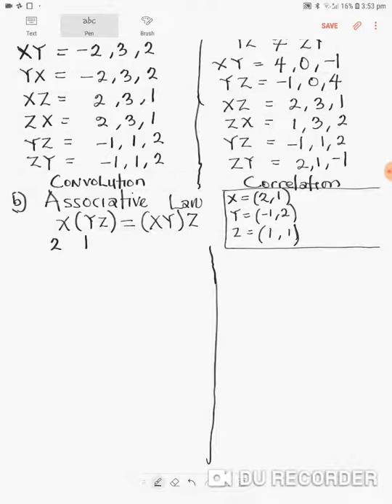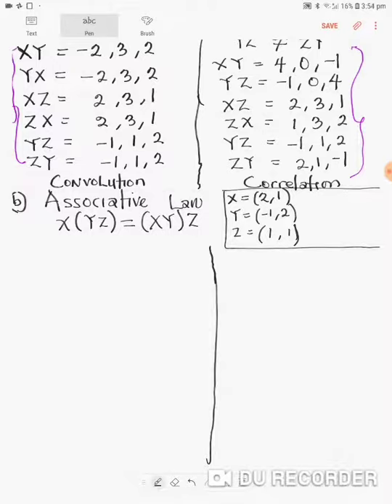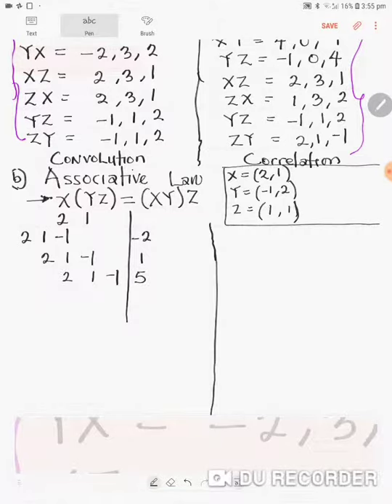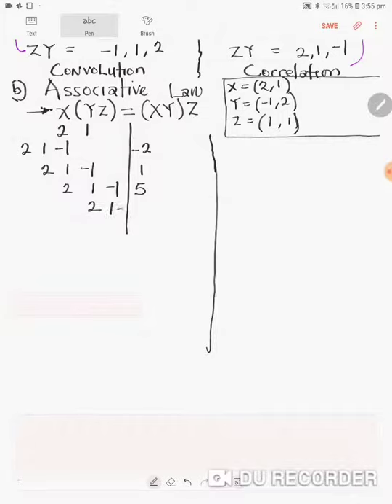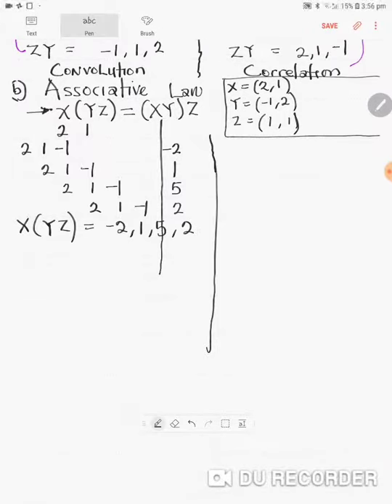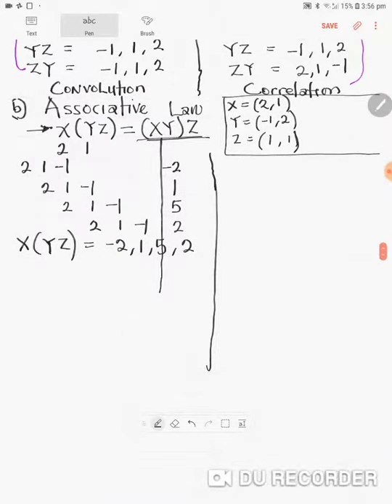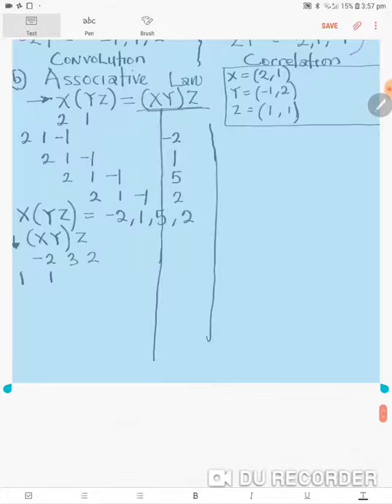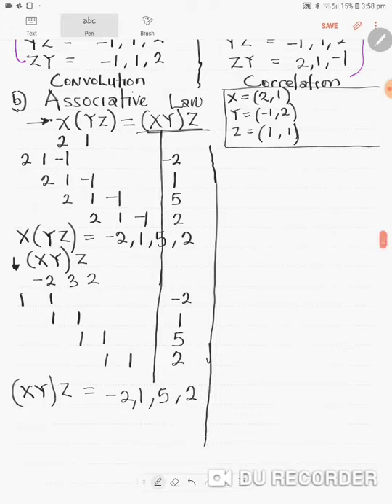Associative law (convolution)